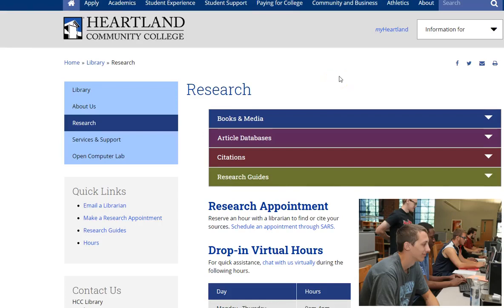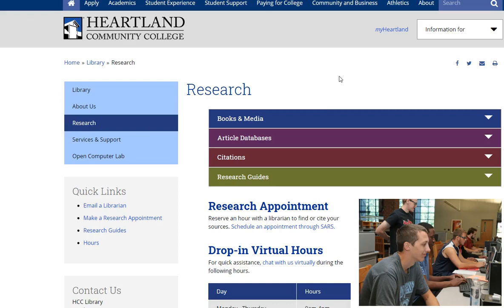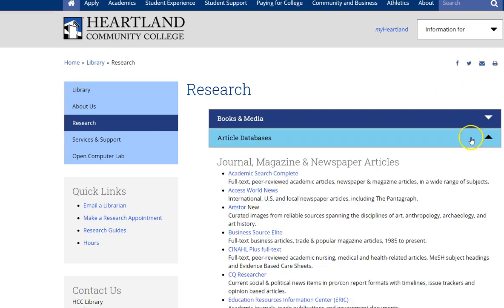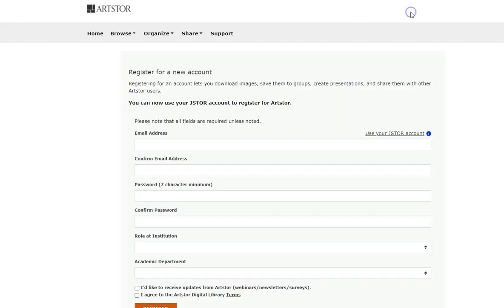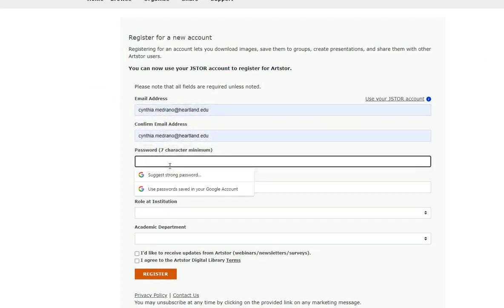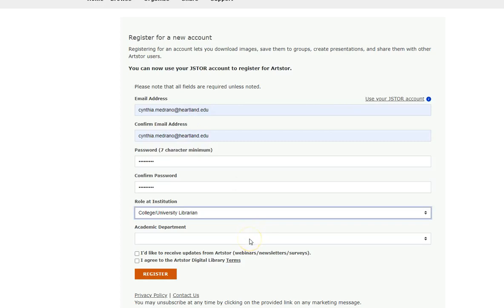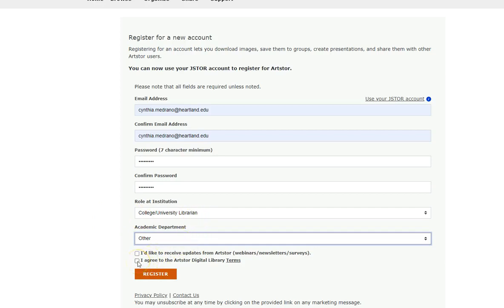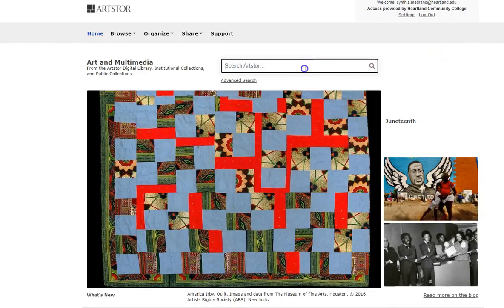How to register for an account on Artstor